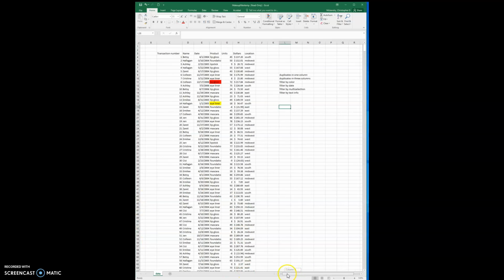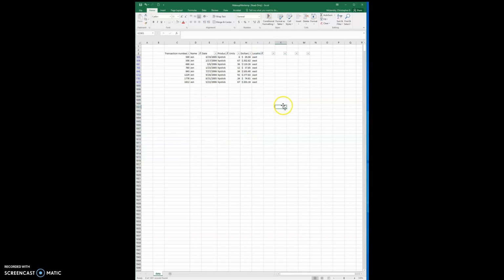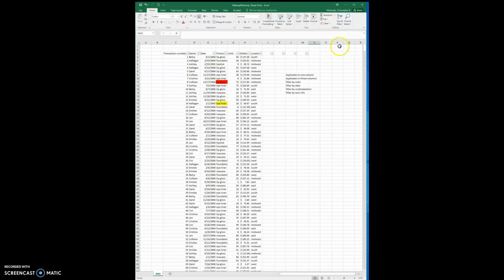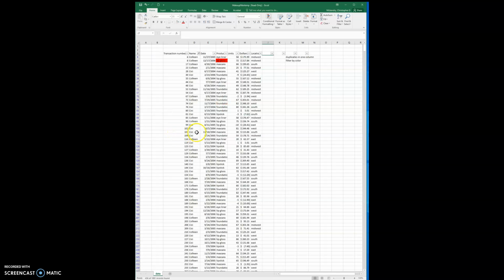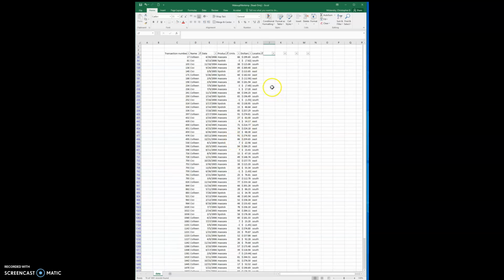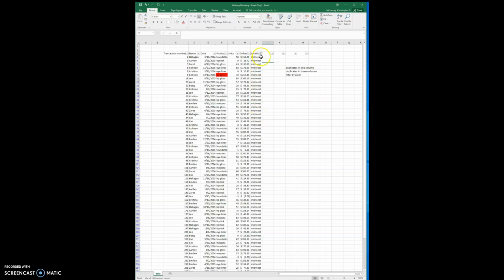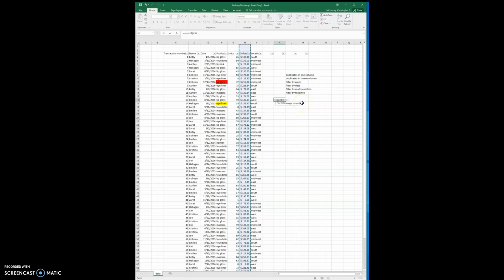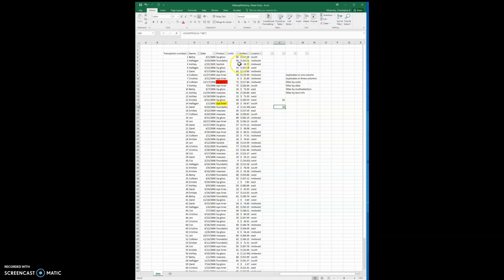Summary 2 (HCA 305)